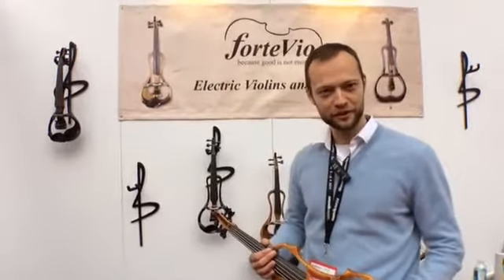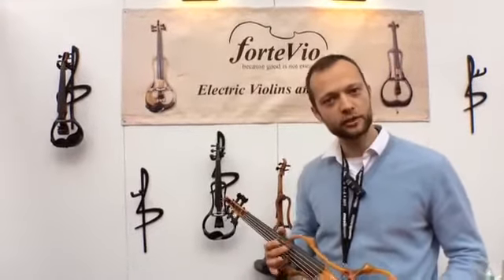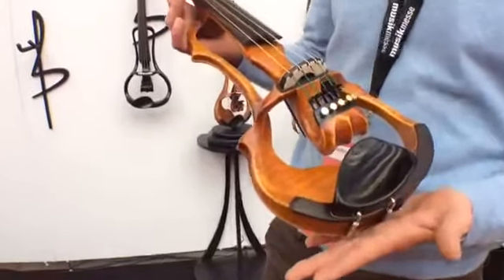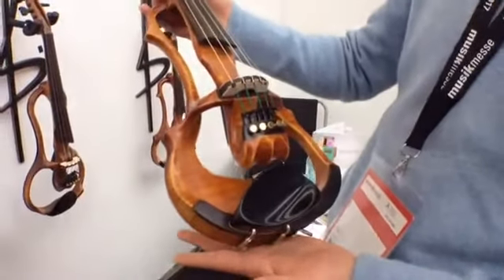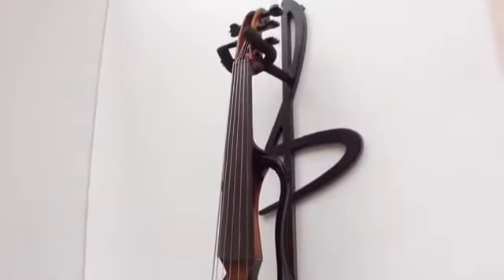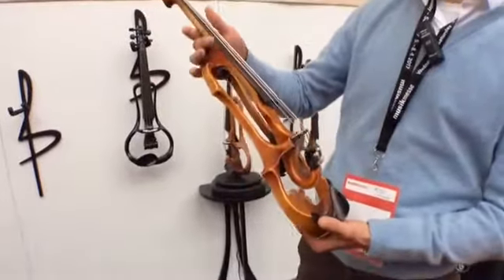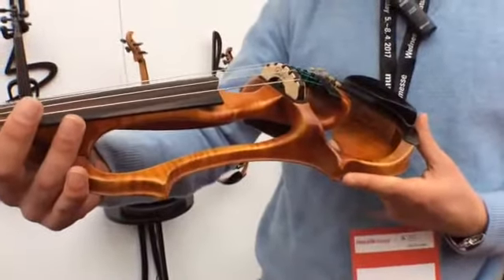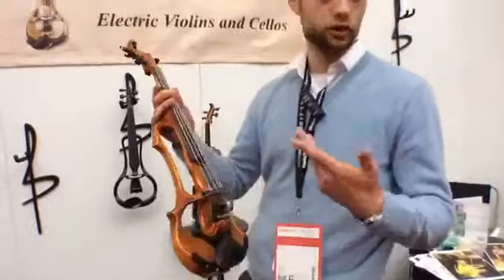ForteVio electric violins at Frankfurt Musikmesse 2017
Second attendance for ForteVio electric violins at Musikmesse Frankfurt 2017 with big success...